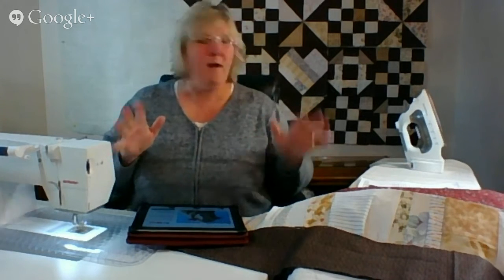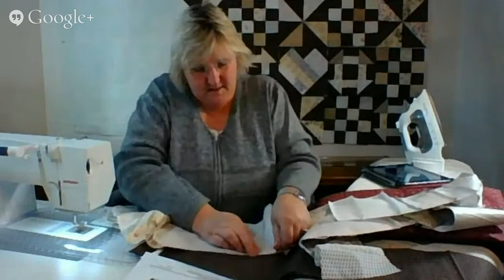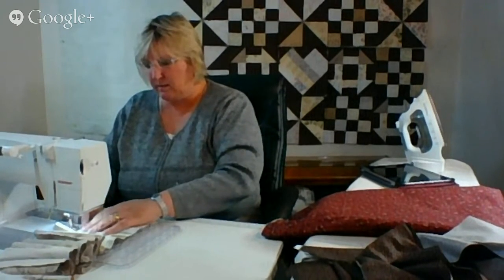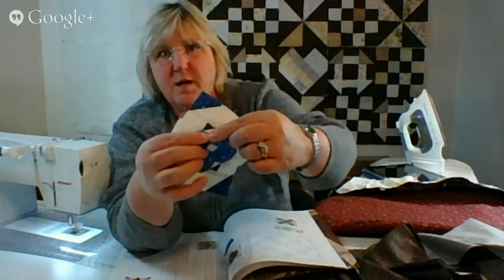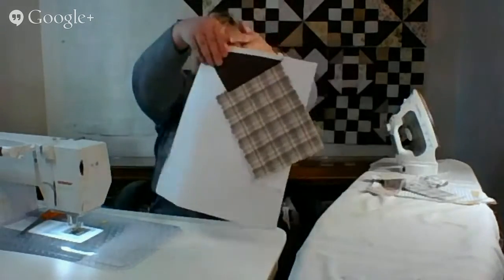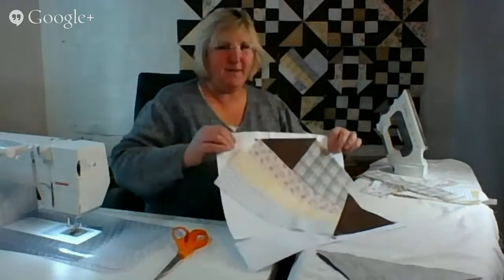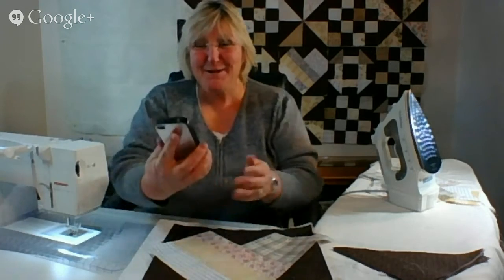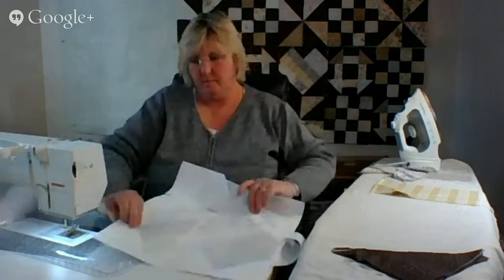Simply Colorful FiberCast: CLUE 4 Two-Color Delight Mystery Quilt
How about doing a little BIG paper piecing on Clue #4 of the Simply Colorful Two-Color Delight Mystery Quilt with me?  You'll see what I mean by "little BIG" once we get started. by 7AM EST on Friday, February 20th.